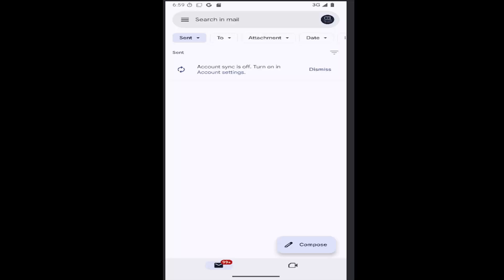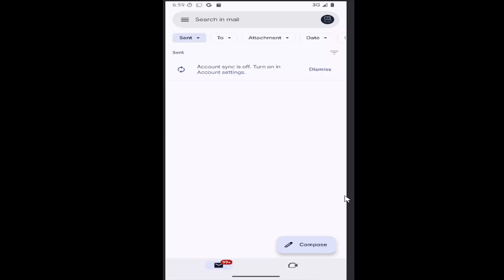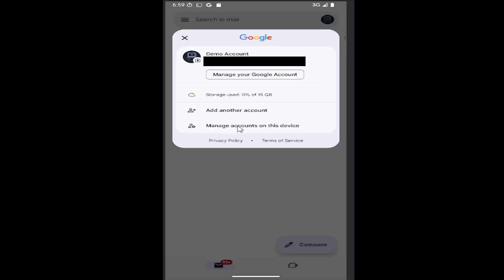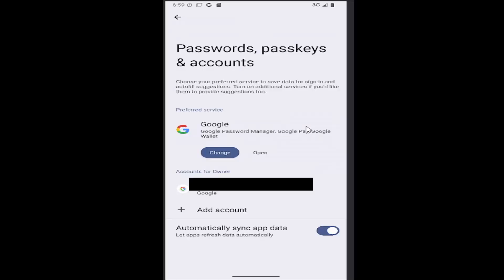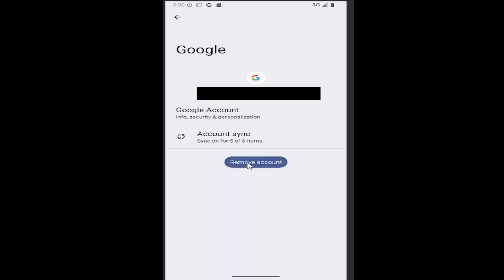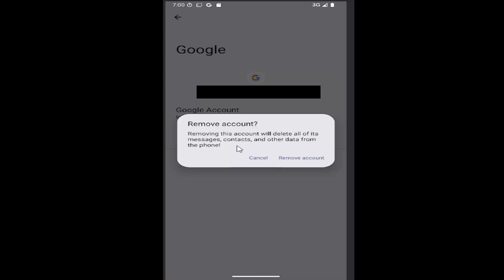How to Sign Out of Gmail on iPhone - Log Out of Gmail iOS [2026]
How to Sign Out of Gmail on iPhone - Log Out of Gmail iOS [Tutorial]

This tutorial explains how to sign out of Gmail on your iPhone, ensuring your account remains secure when you're done using it. Whether you're using the Gmail app or the Mail app, the process is simple and can be done directly through the account settings. By following the steps, you can log out of your Gmail account, preventing unauthorized access. This feature is particularly useful when sharing your device or when you want to maintain privacy on your iPhone.

Issues addressed in this tutorial:
how to sign out of gmail on iphone
how to sign out of gmail on iphone 14
sign out of google account on iphone app
how to log out of gmail on apple iphone
how to log out of gmail on iphone mail app
how do you log out of gmail on an iphone
how to sign out of gmail app on iphone
how to sign out of one gmail account on iphone
how to sign out of all gmail accounts on iphone
how to sign out of gmail accounts on iphone
how to sign out of gmail on another device iphone
how do i sign out of gmail account on iphone
sign out of gmail account on iphone
can t sign out of google account on iphone
sign out of gmail on iphone mail app
sign out of gmail account on ipad
how can i sign out of gmail on my iphone
how do you sign out of gmail on iphone
how do i sign out of gmail on my iphone

This tutorial will apply for Apple devices. This includes the iPhone, iPad and other Apple-based cell and mobile phones.